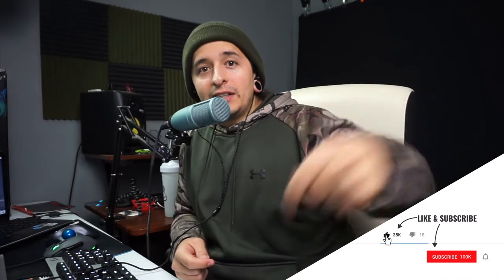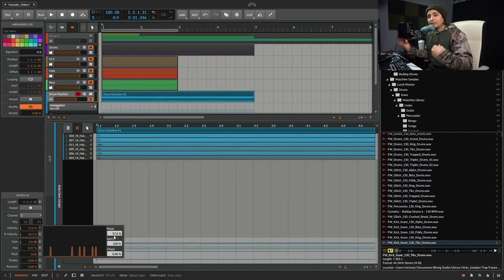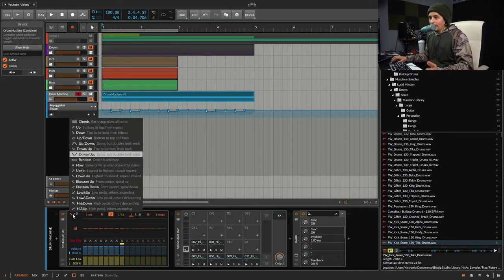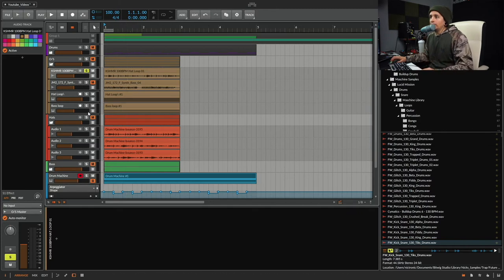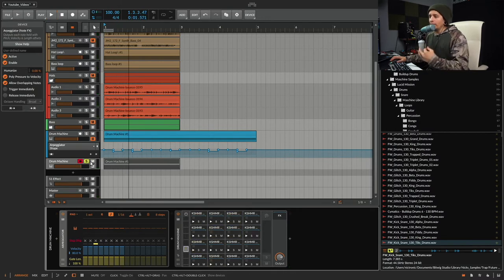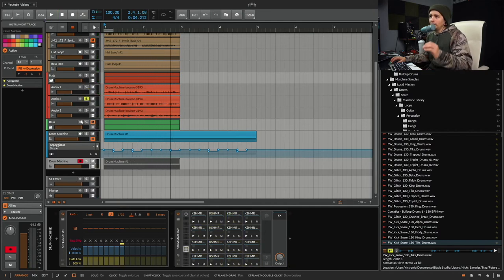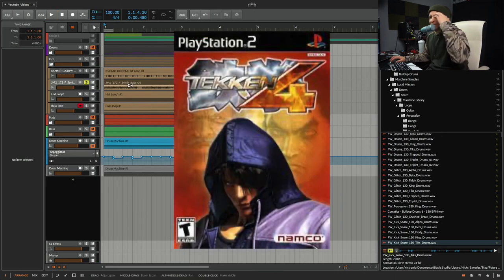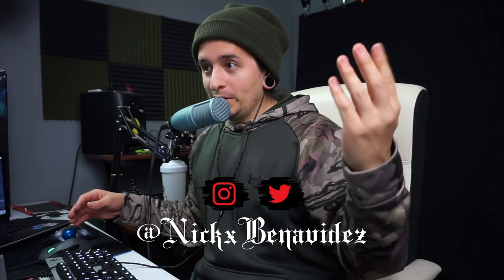How to Make Unique Hi-hat Patterns in Bitwig Studio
Follow Nick!

si=px4VzYFcT6-v7ZzmTI5UsQ

My Gear
komplete kontrol m32
Akai mpd218
2015 macbook pro
Pocket operator po-14
Pocket operator - street fighter po-133
Sennheiser hd6 mix headphones
ESP LTD EC401 Guitar
Jackson Dinky JS22-7 DKA HT 7 String
keith mcmillen k-board smart keyboard
ROLI Lightpad Block